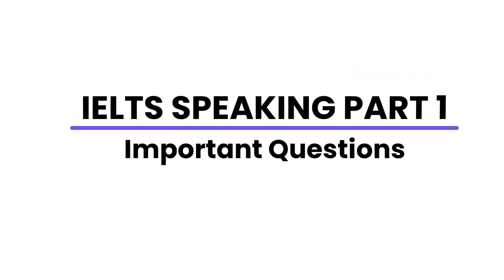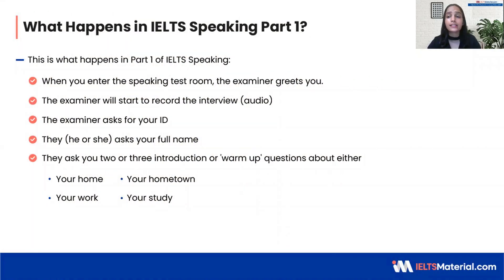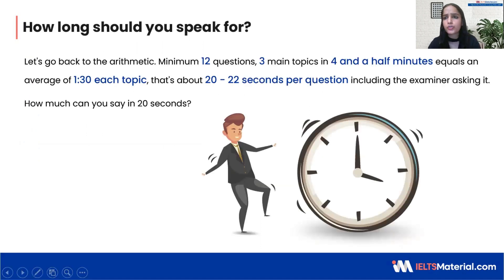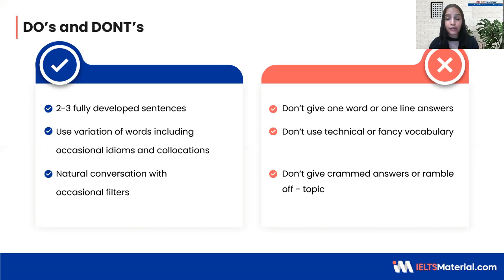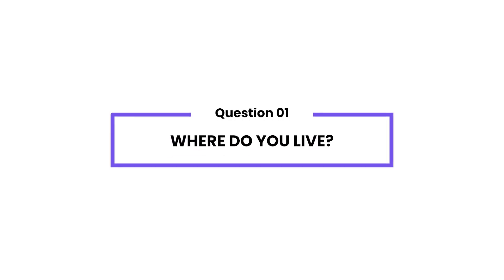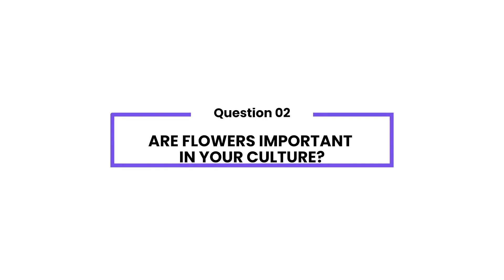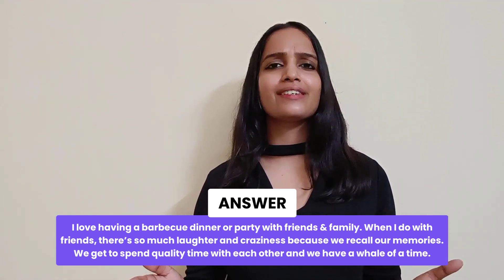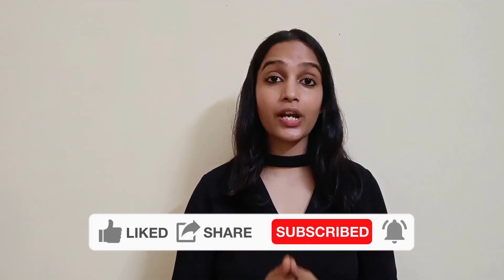NEW IELTS Speaking Questions 2024 | JULY 2024 | Sample Questions & Answers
In this video, we discuss the NEW IELTS Speaking Questions 2024 | JULY 2024 | Sample Questions & Answers from real exams reported by students recently. We discuss the Important Questions as well as Sample Answers to get BAND 9 in your IELTS Test.
Latest speaking topics for IELTS 2022

Hope you will achieve a high score on the real IELTS test !!!

NEW IELTS Speaking Questions 2024 | JANUARY 2024 | Sample Questions & Answers

Timestamp:
0:00 Introduction
0:44 LIKE, SHARE & SUBSCRIBE
1:01 IELTS Speaking Part 1
2:06 How long you should speak?
2:42 Do's & Don'ts
4:29 Hometown
5:11 Flowers
5:59 Barbecue
7:24 Final Thought